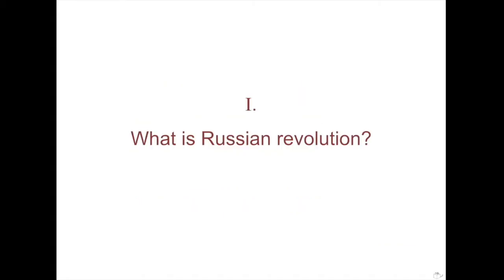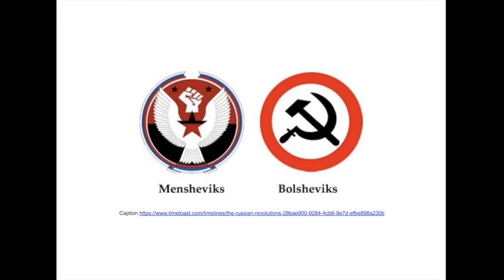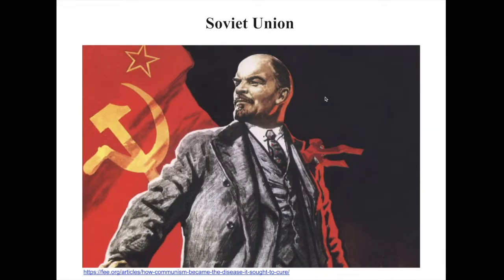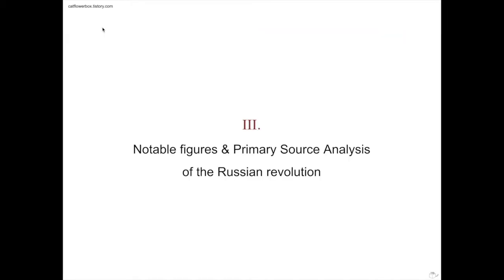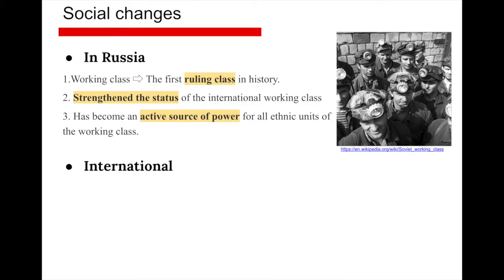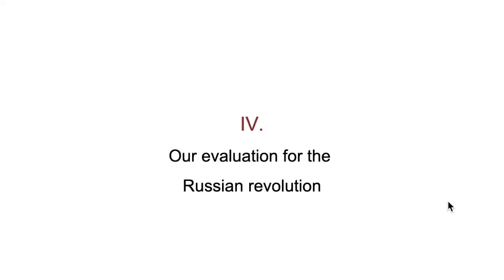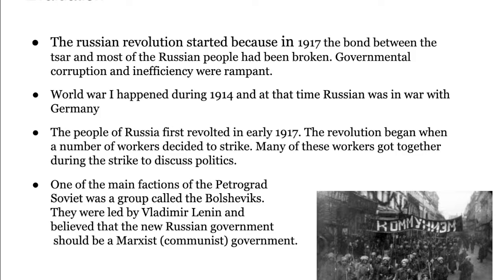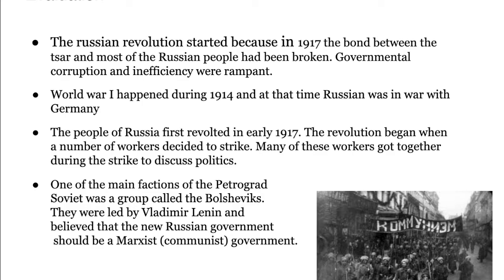Russian revolution - 9B Dawon lee Jiwoon Koh, Jiayin